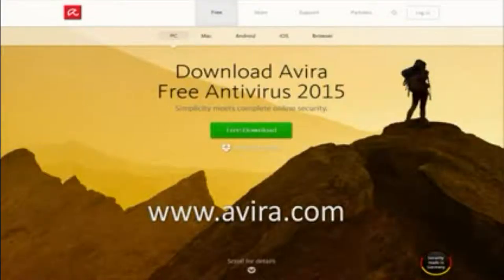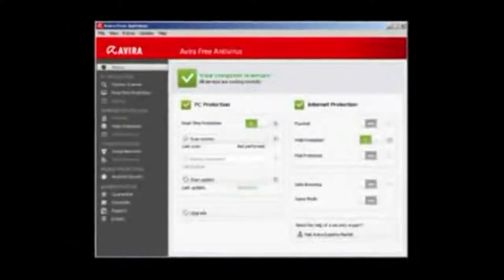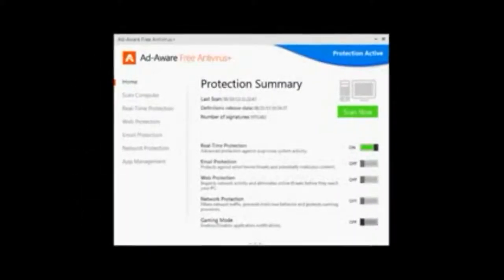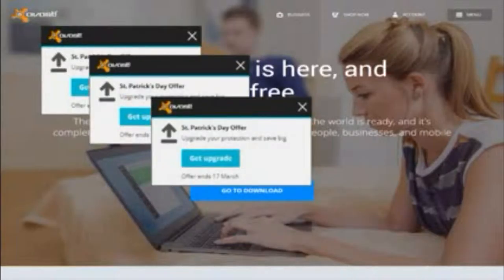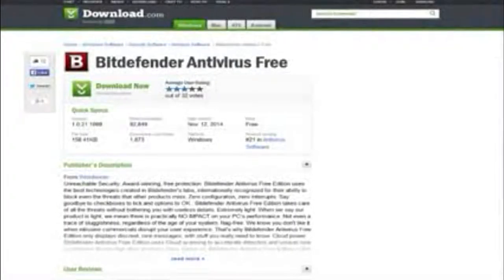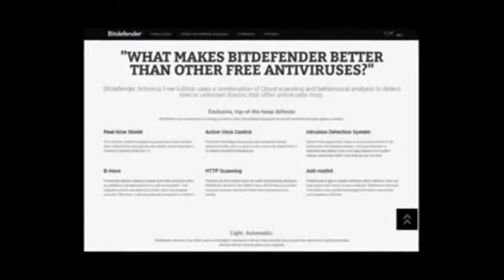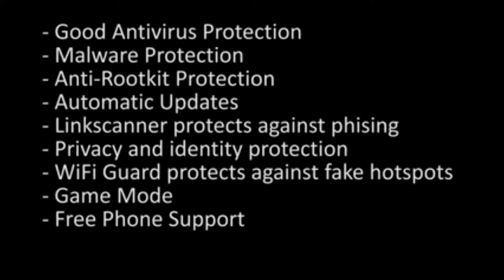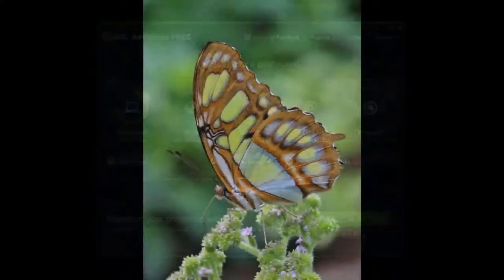Computer Virus 2015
Computer Virus
Best Antivirus 2015? Top 3 Free Programs ; Andy | MyTechMethods.
  Just me running over 300 viruses at once on Windows XP, 15 worst computer viruses in history, worst computer virus, worst computer viruses, top 10 worst computer viruses, 10 worst computer viruses, worst computer;15 Worst Computer Viruses in History. Learn some interesting and amazing facts about computer viruses. From holding your files ransom to grounding military a.Windows, Xp, Viruses, Trojans, Computers, Computer Virus (Software Genre), Windows XP (Operating System), Microsoft Windows (Operating System), Lol, Funny,